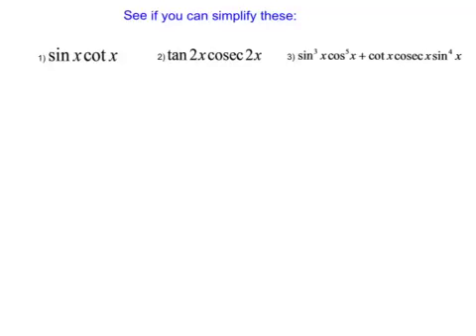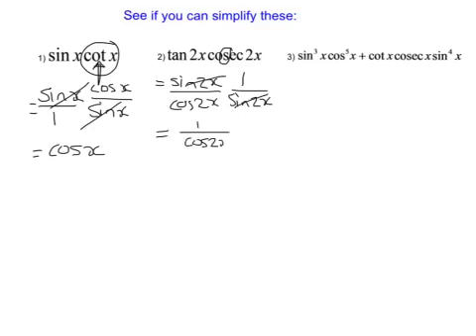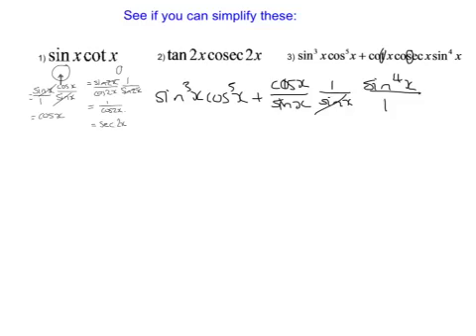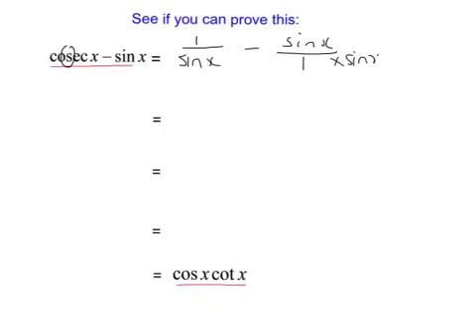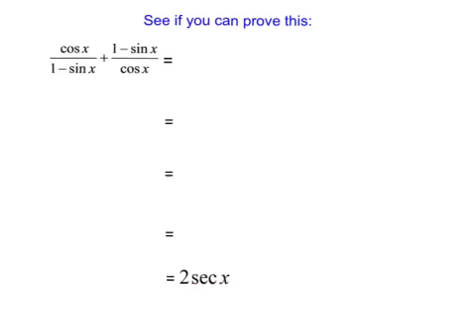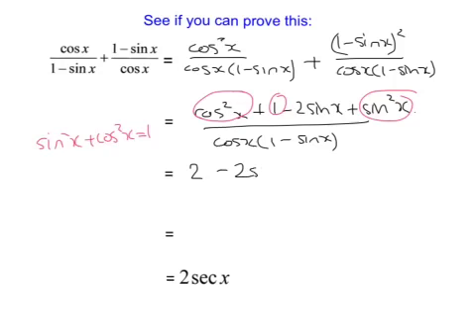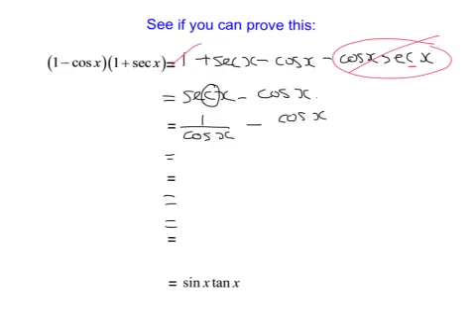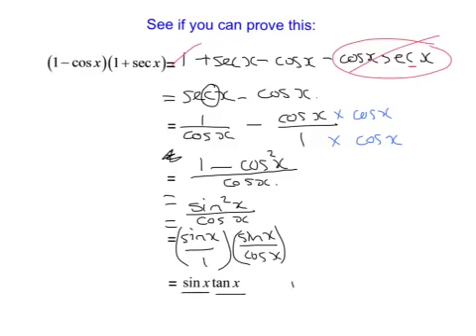Recip trig manipulation basic